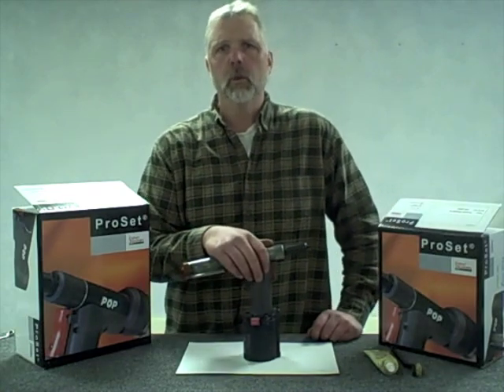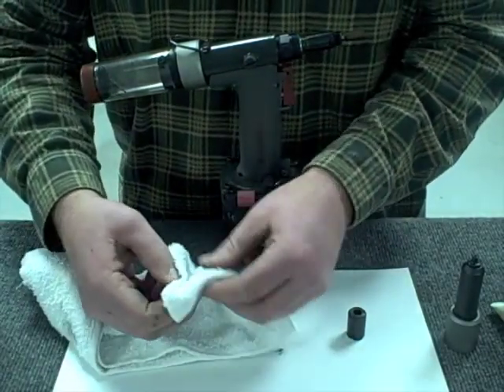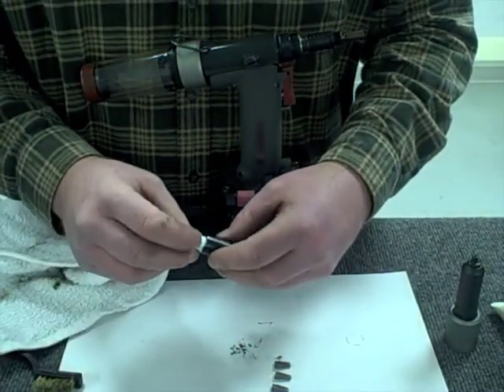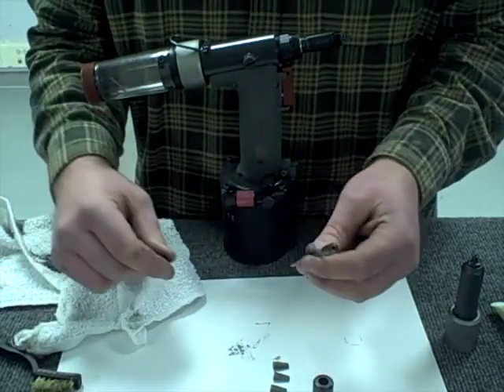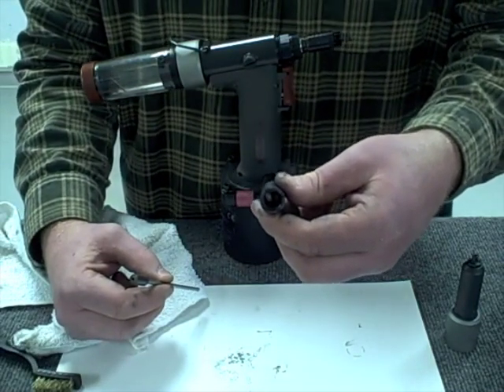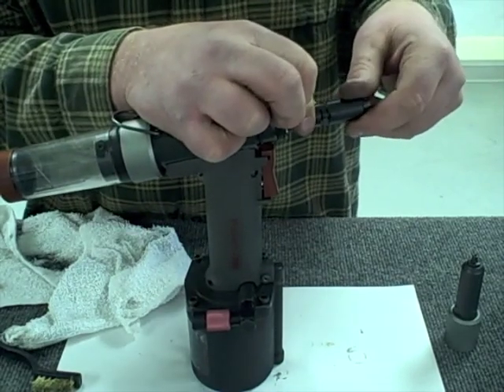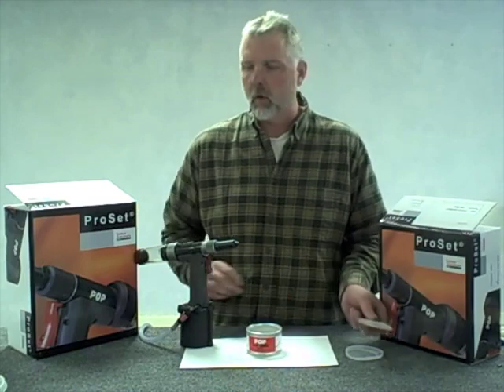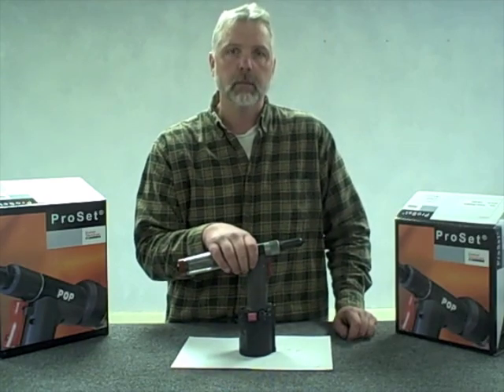Rivet Gun Maintenance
Hi-Tech Fasteners Incorporated presents Rick Poljan of Emhart Fastening Teknologies.  In this very informative video Rick demonstrates the step by step procedure for cleaning and maintaining the front end of the ProSet 2500 series rivet installation tool.